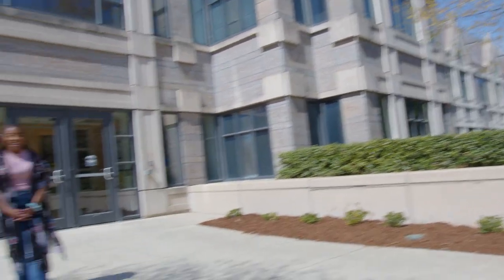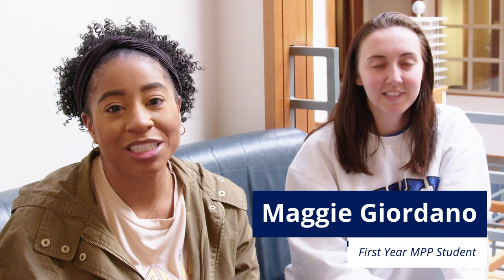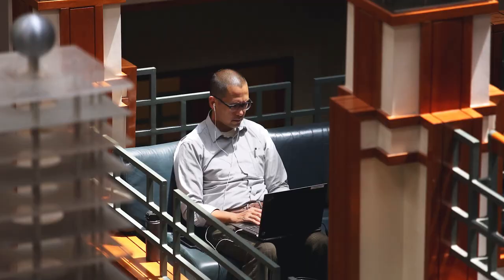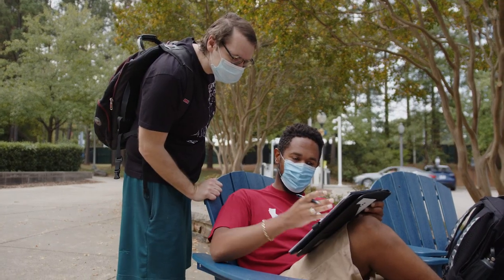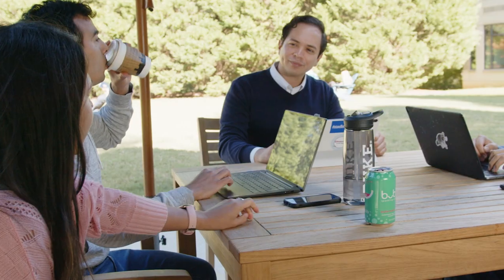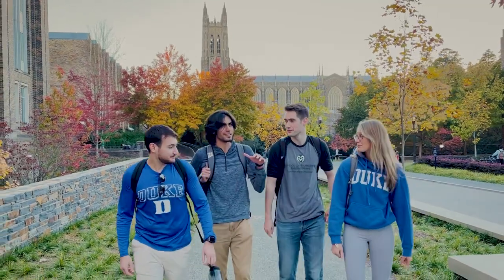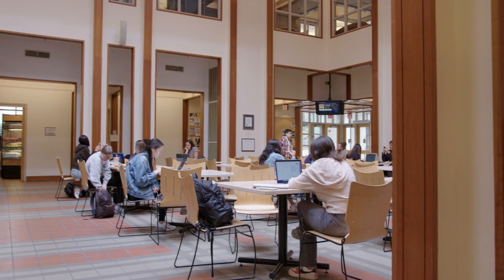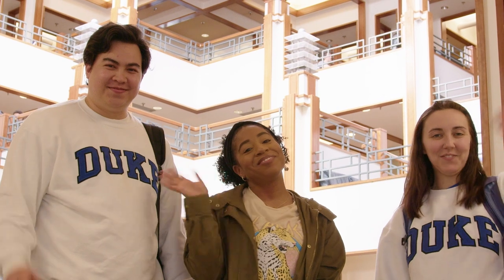Duke Sanford Master of Public Policy Virtual Tour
Follow along with these MPP students as they take you around the Sanford School of Public Policy and Duke's campus!